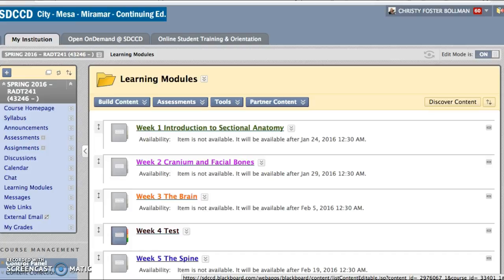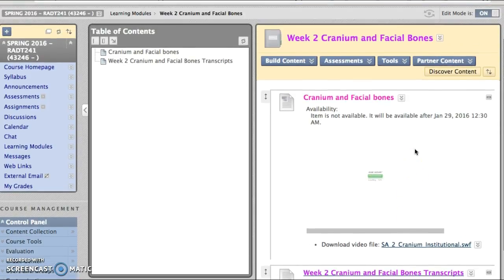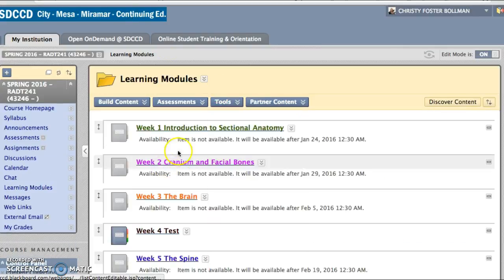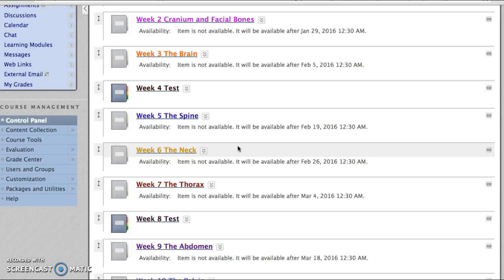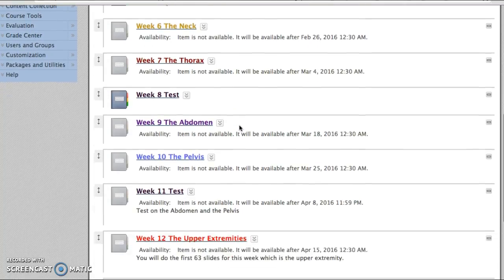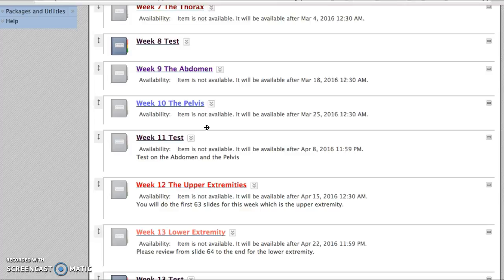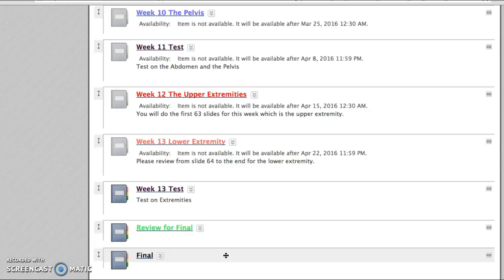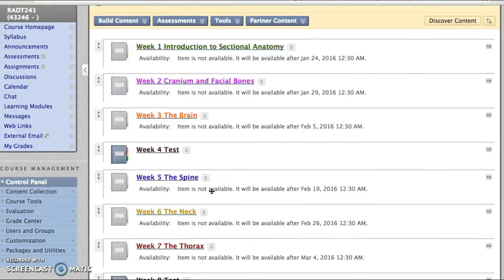Welcome the Sectional Anatomy